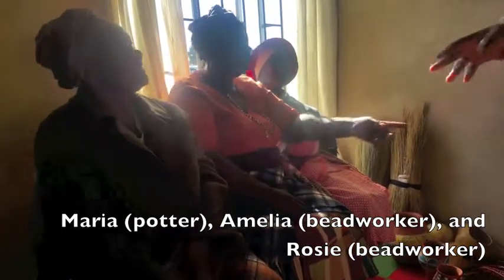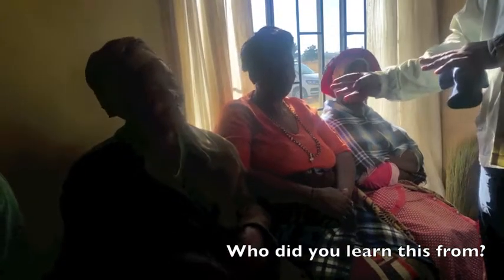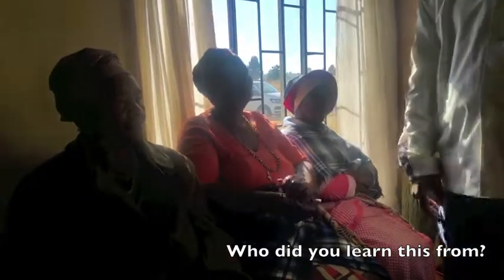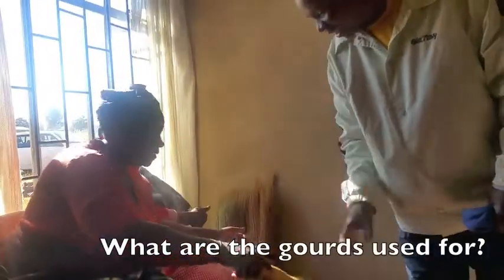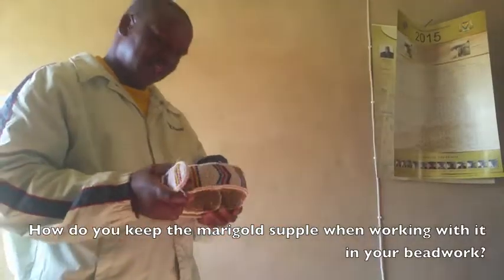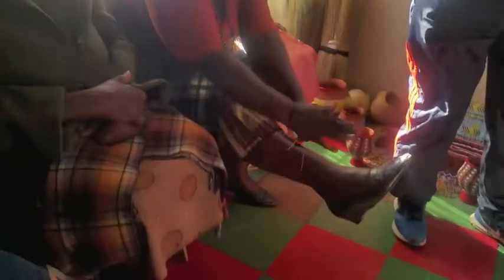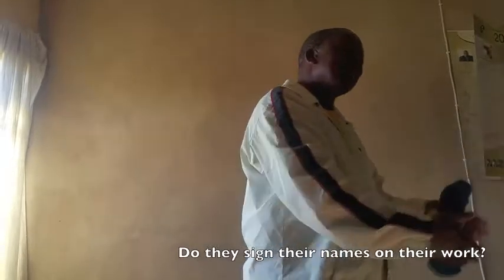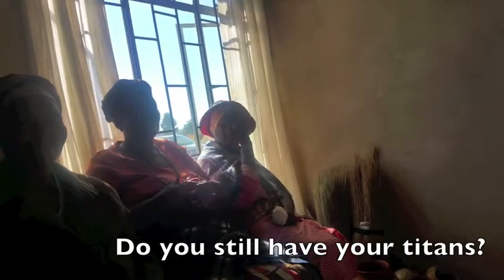Motoka Community Artists Interview